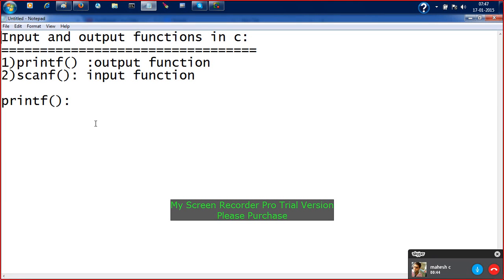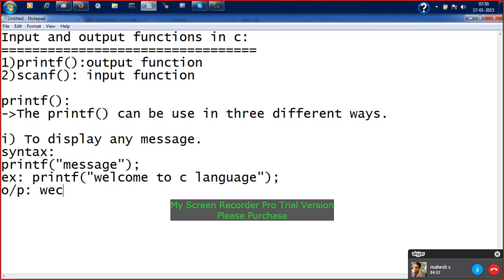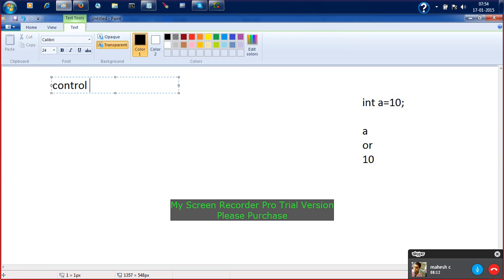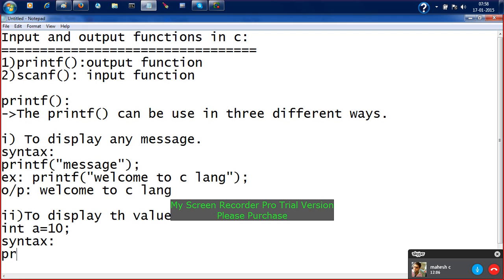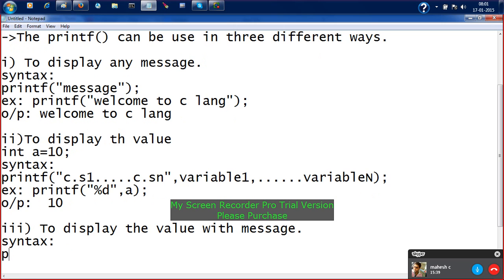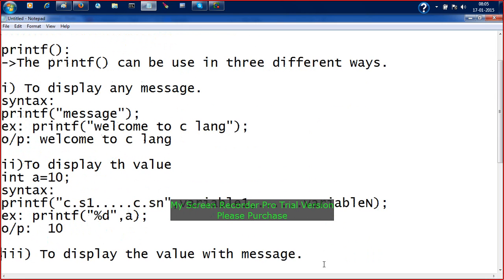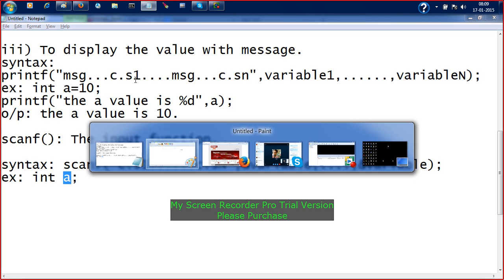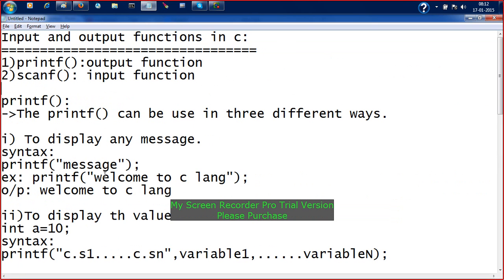C language Lesson 2(part I) : Input and output functions in C